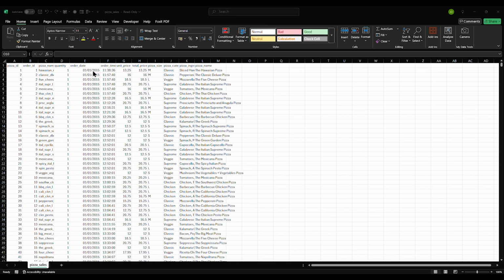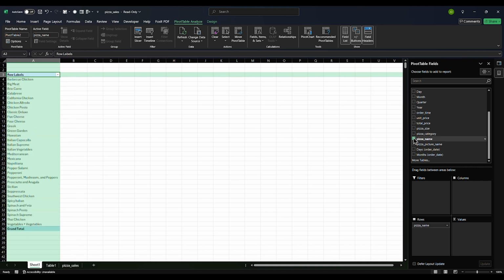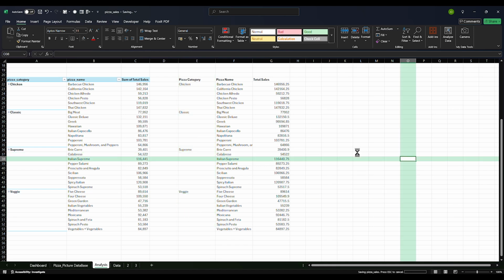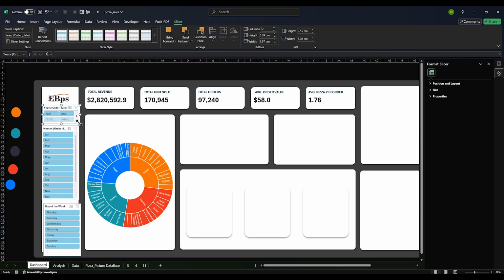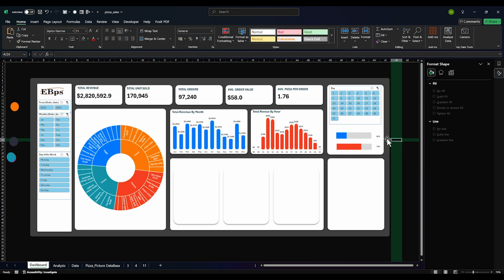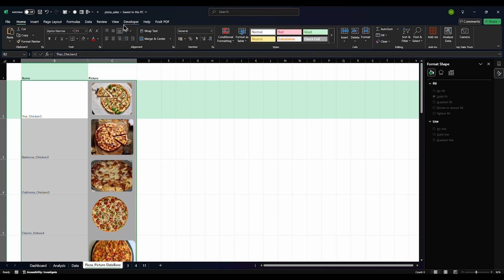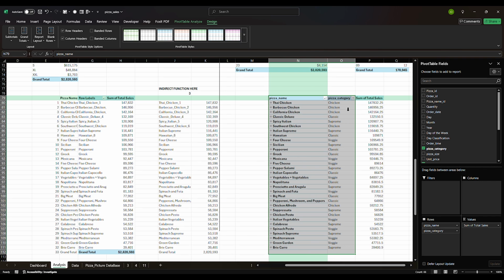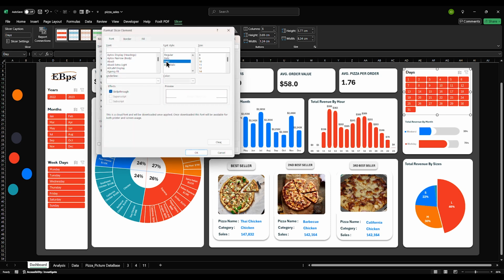How to Build a Powerful Excel Sales Dashboard: Track Performance, Revenue & Growth | Full Tutorial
Learn how to create a powerful Excel Sales Dashboard to track your pizza sales performance, revenue growth, and key business metrics! In this step-by-step tutorial, we’ll walk you through the process of building a dynamic Excel dashboard that will help you visualize and analyze your sales data, streamline your reporting, and make data-driven decisions. Whether you’re a beginner or an advanced Excel user, this guide will give you the skills to build a professional sales dashboard for your business. Perfect for small businesses, entrepreneurs, or anyone looking to optimize their Excel reporting.

In this tutorial, you will:

Build a comprehensive sales dashboard in Excel
Learn to track sales performance and revenue growth
Analyze sales data with charts and key metrics
Automate your reporting with Excel functions